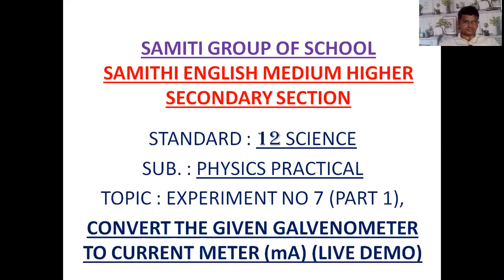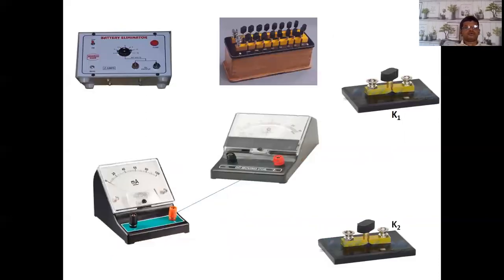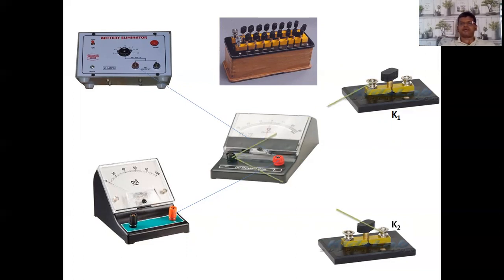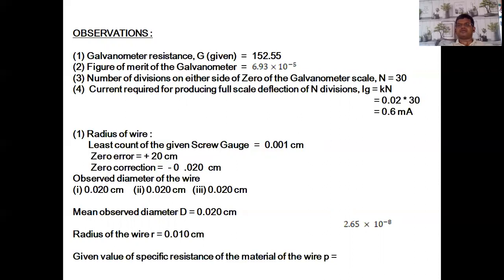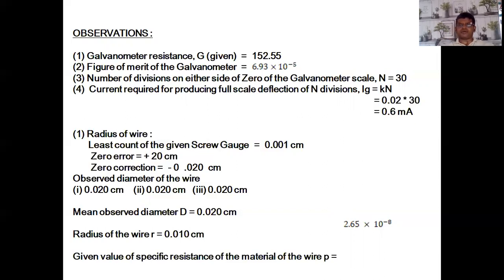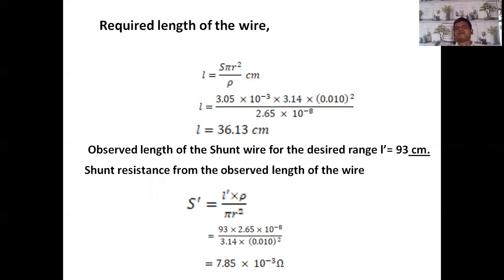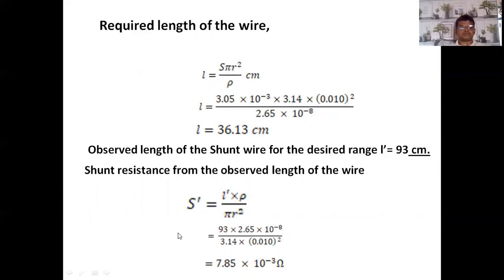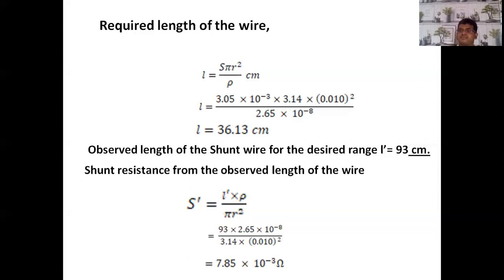2 12 SCIENCE PHYSICS PRACTICAL 24 07 20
2 12 SCIENCE PHYSICS PRACTICAL 24 07 20